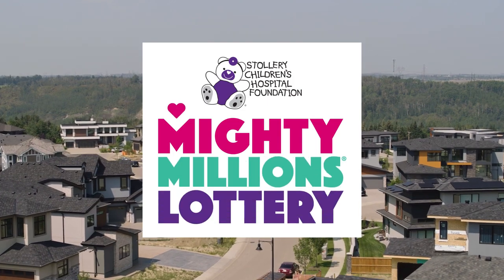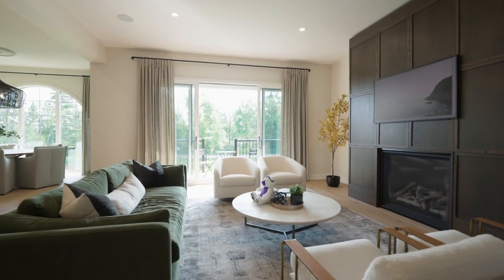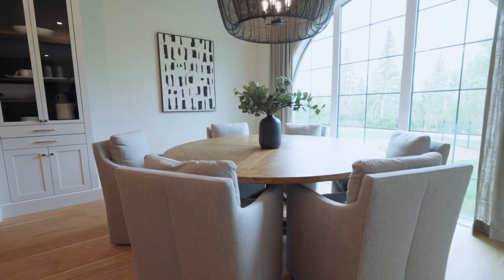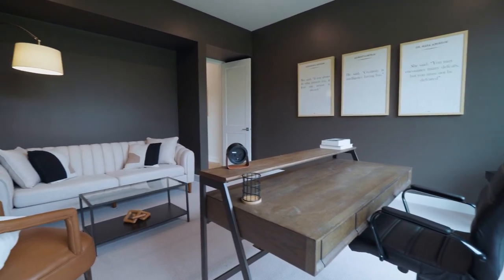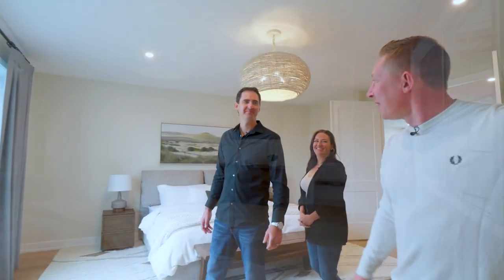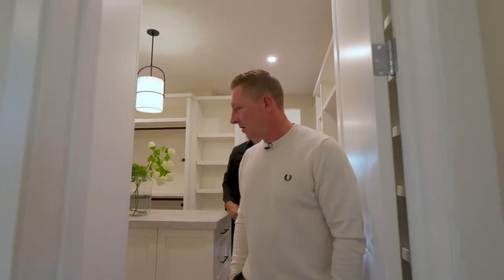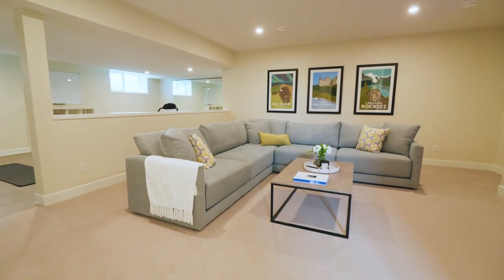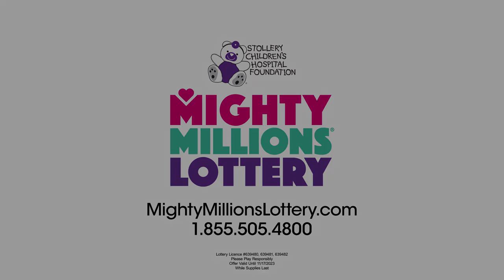Tour the Grand Prize Showhome with Josh Classen and Newground Developments!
Get a behind the scenes tour of the Grand Prize Showhome from the people who know it best: the builders! Join Josh Classen and Newground Development’s Brian and Ashley Maclean as they share their inspiration for this incredible showhome.

This 5,757 sq. ft. family home is a modern take on European style, with hints of traditional design such as the custom wood fireplace in the heart of the home. It is bright and spacious, yet cozy thanks to the deluxe furnishings and warm accents. Throughout the home, you’ll see arches that echo a classic design and textures that add warmth and character to the entire home.

Address: 4131 Whispering River Drive NW

Thank YOU for being MIGHTY! Together, we can give all kids the best chance to live a long and healthy life, today and tomorrow.